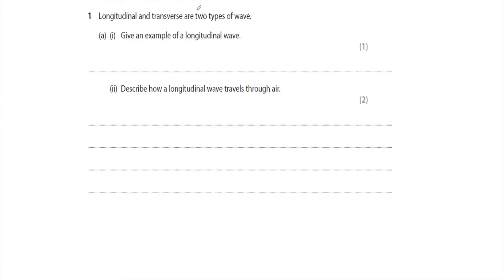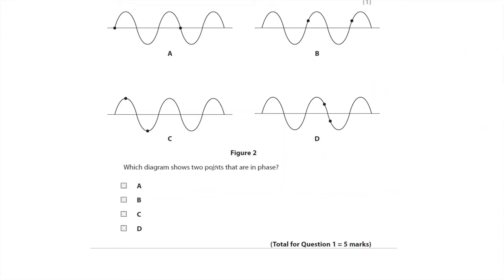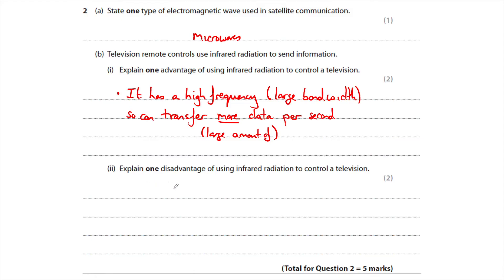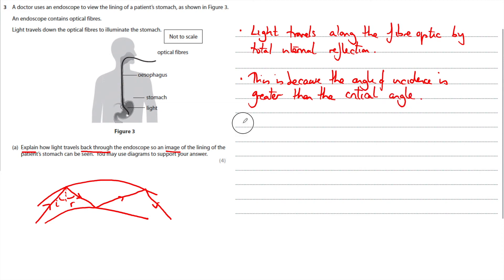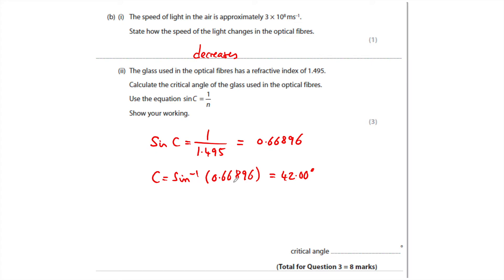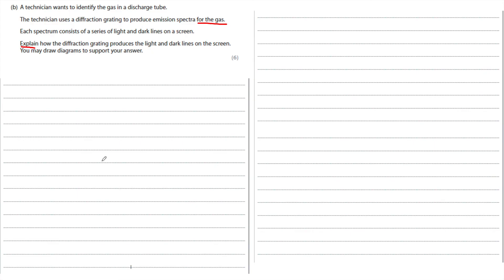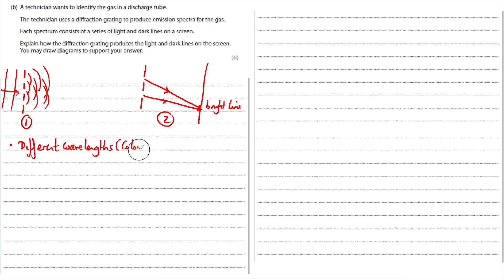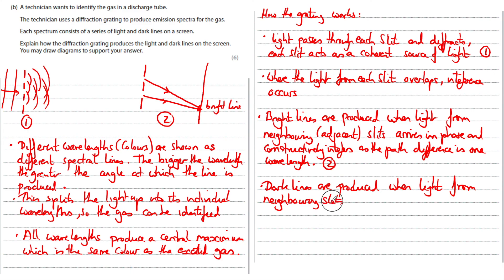BTEC Applied Science Level 3 Unit 1 Physics Paper June 2018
This video explains the answers for each question in the June 2018 Physics unit 1 paper. It is divided into chapters, so you can skip to the question you need support with.

Chapters --
00:00 - Intro
00:03 - Question 1
02:34 - Question 2
04:27 - Question 3 (a)
06:16 - Question 3 (b)
08:13 - Question 4 (a)
08:58- Question 4 (b)